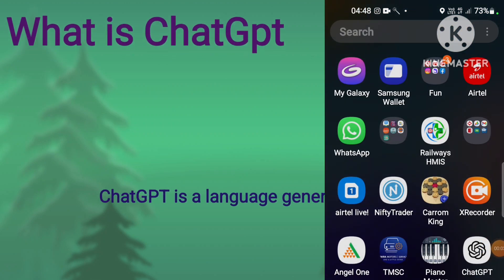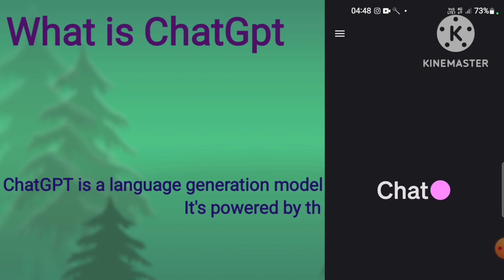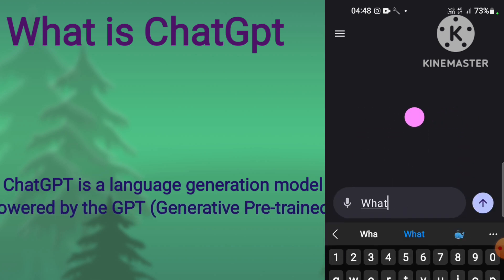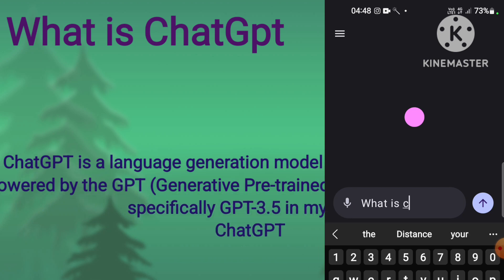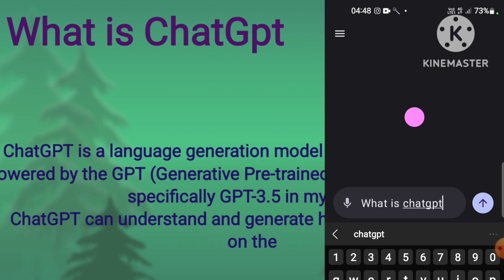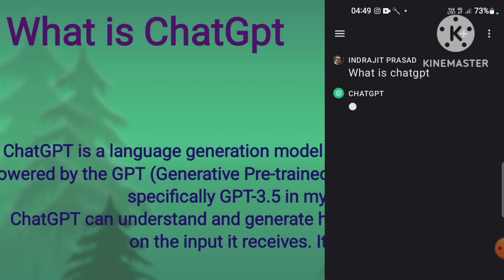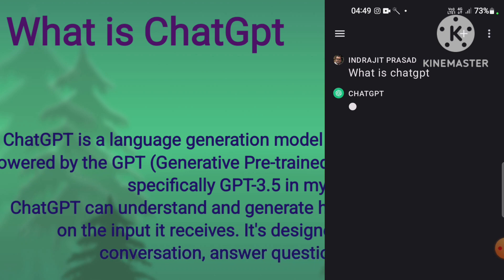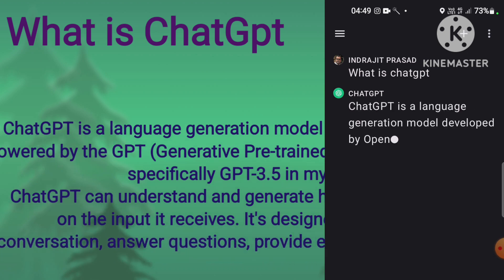What is ChatGPT ? | AI | AI based application